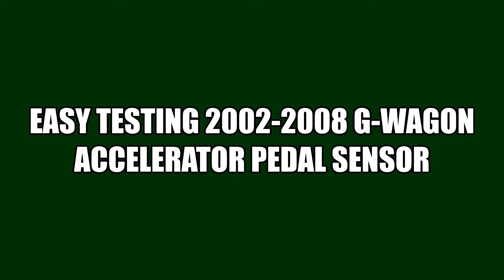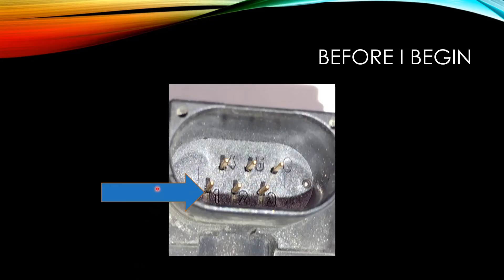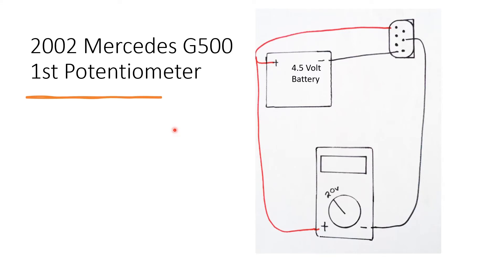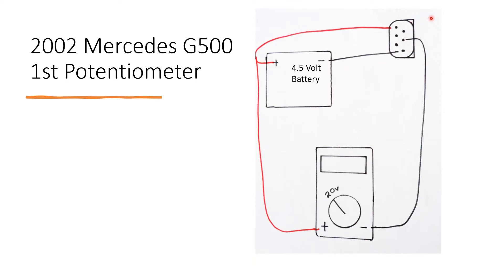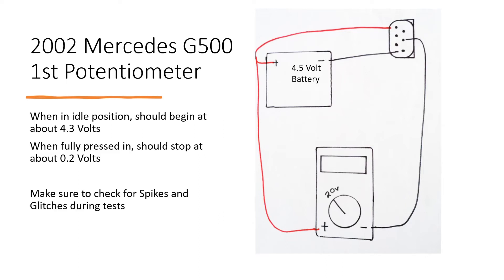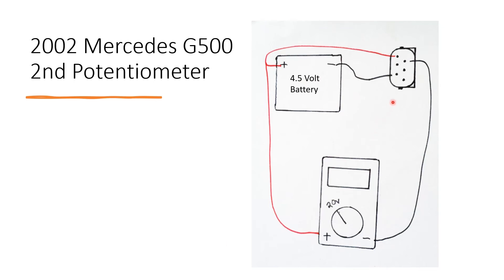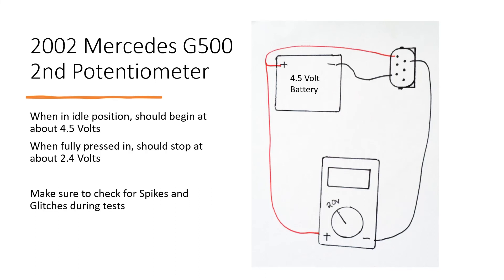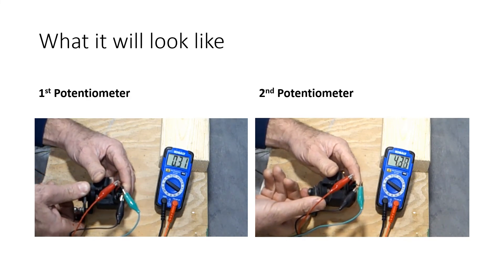Easy Testing 2002-2008 G-Wagon Pedal Sensor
How to test an accelerator/gas pedal sensor for a 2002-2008 Mercedes-Benz G500 and 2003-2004 Mercedes-Benz G55 with problem codes: